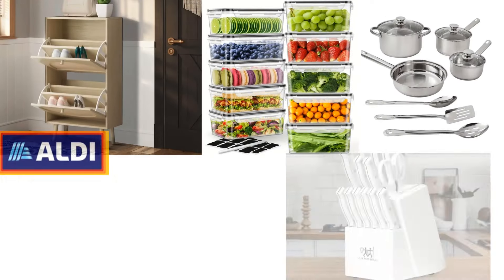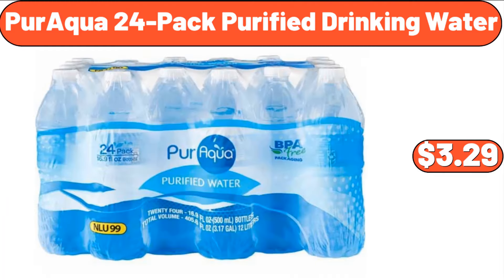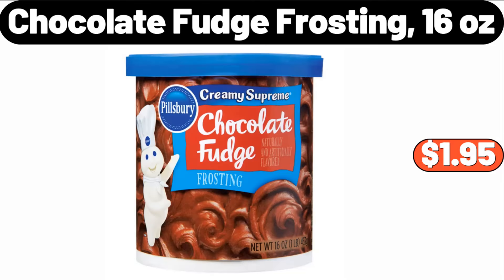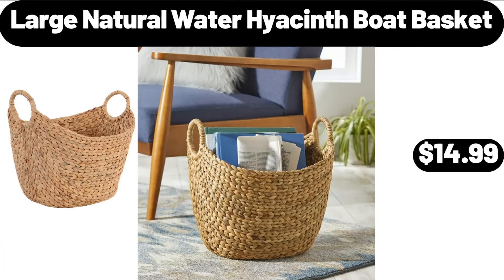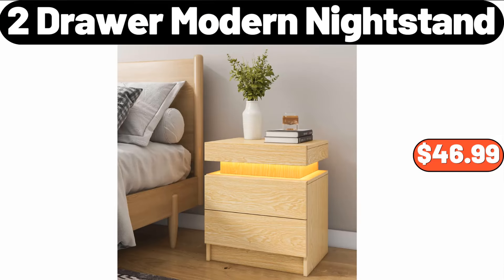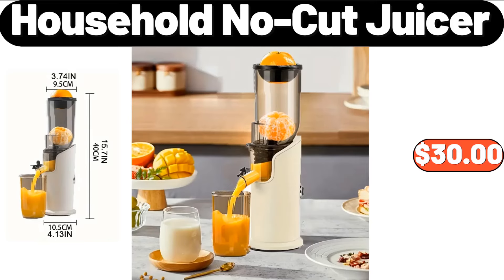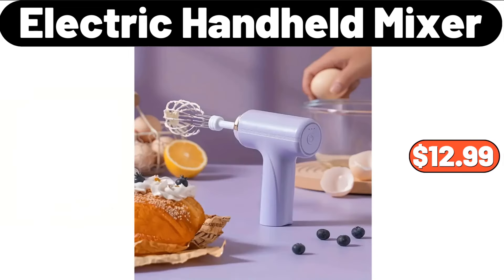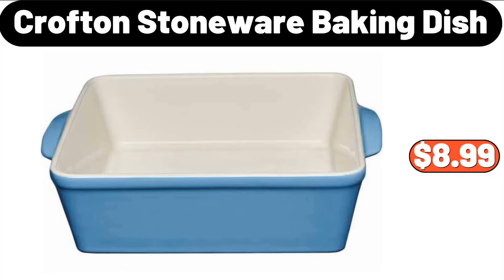ALDI - Opportunity Products Not To Be Missed $5.99‼️ aldi new shopping Save Money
Hello everyone, let's take a look together at the discounted products at aldı market, City Tote, $6.99. 5 Pack Folding Closet Organizers Storage Box, $19.99, My friends, please do not forget to subscribe to the channel and like our video. 2 Drawers Shoe Cabinet, $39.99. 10 Plastic Food Storage Containers, $18.99, My friends, summer is coming and I am trying to upload updated catalogs to you instantly, Please do not forget to like the video. Chafing Dish Buffet Set, $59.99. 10-Piece Cookware Set, $23.99. Multipurpose Floor Storage Cabinet, $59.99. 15-Piece White Knife Set, $22.99. 6pcs Ceramic Dinner Plates Set, $19.99. Stainless-Steel Sink Rack, $4.99, My friends, you can also be informed about instant videos by subscribing to the channel. 4pcs Curtain Set, $8.99. Hanging Garment Bag, $3.99. Frying Pan 3pcs, $29.99. Organizer Shelf,, $5.89. Throw Blanket, $7.99. Bremer, Garlic Chicken or Alfredo Chicken Skillet, $4.19. Light Luxury, Cream Paper Basket, Trash Bin, $19.95. How are you my friends, I hope you are having a good week,Storage Hook Rack, $1.19. Kitchen Turntable Multi-Functiona, $2.89. Round Moroccan, Elastic Soft Cushion, $11.99. Tortilla Press Maker, $14.99. 3pcs Bottom Cake Mold, $0.99. Ceramic Cup, $3.99. 10pcs Glass Food Storage Containers Set, $22.99. Octagonal Frying Pan, $20.99. European Jacquard, Throw Pillow, $7.98. Gas Stove, Top Pizza Oven Box Kit, $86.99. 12-Cup Programmable, Coffee Maker, $19.86. Flower Print Thicken, Fleece Warm Hooded Coat, $14.99. Stainless Steel Firewood Stove, With Outside Chimney, $98.99. Refrigerator Storage Bins, $11.99. 6-Piece Beige, Bathroom Accessory Set, $23.99. Glasses Stand, $0.99. 3pcs Satin Solid Color Bedding Set, $7.99. 12-Piece, Glass Dinnerware Set, $29.99. Simply Nature, Organic Pasta, $1.69. 5-Piece Modern, Dining Set, $128.99. Mini Waffle Maker, $4.89. Space Ceramic Heater, $18.99. 3pcs Luxuriously Modern Duvet Cover Set, $17.99. Ceramic 12-Pieces, Dinnerware Sets, $44.99. PurAqua, 24-Pack Purified Drinking Water, $3.29. Garbage Can for Kitchen, $86.99. Storage Bag Organizer, $1.89. Crofton Teppanyaki or Reverse, Griddle Grill, $16.99. Soft Kitchen Rug, $11.99. L'oven Fresh, Keto Friendly Wheat or White Bread, $3.89. Stainless Steel, Air Fryer Toaster Oven, $86.99. Wall Clock for Living, Room Decor, $21.99. Crofton, Mini Aluminized Steel Bakeware, $3.99. 4pcs Pillow, $2.99. 2pcs Velvet Bed Pillow, $7.99. Small Tree, Home Decoration, $2.68. Ceramic Loaf Pan, $12.99. Ceramic Flower Shaped, Plate, $12.99. Fruit Tray, $13.27. Wooden Cookie Mold, $3.84. Stainless Steel Lunch Box, $14.39. 5 Quart, Stainless Steel Bowl, $28.48. 3pcs Bottle Shaped Coffee, Pattern Wooden Plaque, $6.99. Ceramic Flower Pattern, Porcelain Jar With Lid, $22.99. Soft and Thickened, Tatami Seat Cushion, $9.95. Kitchen Ginger Garlic, Storage Basket, $12.99. Huntington Home, Around the World Candle, $6.99. Oil-proof And Waterproof Apron, $3.99. 6-Pieces White Non-stick, Stainless Steel Knife Block Set, $35.99. Egg Rack, $3.99. Marble Pattern, Countertop Side Table, $44.99. Onion, Potato And Garlic Storage Box, $32.99. Elastic Fingerless Touch Screen, Fall Winter Gloves, $2.99. Ponzi Tufted Ottoman, $58.99. Double Wall Glass Coffee Mugs, $3.99. Freestanding Fan, Forced Electric Fireplace, $35.99. Ceramic Plates Set of 6, $17.99. Airtight Laundry Detergent Dispenser, 3 Pack, $18.99. Garlic Fine Herb Gournay Cheese, 5.2 oz, $4.39. Invicta Pro Diver Quartz, Mother of Pearl Dial Ladies Watch, $69.99. 4-Piece, Ceramic Stoneware Dinnerware Set, $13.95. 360° Surround Heater, $19.99. Electric Sandwich Maker, $24.99. Roll Out Undersink Organizer, $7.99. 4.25 quart Oven-to-Table, Stoneware Baking Dish with Cradle Carrier, $28.99. Chocolate Fudge Frosting, 16 oz, $1.95. 4-in-1 Convertible Folding Sofa Bed, $64.99. Cordless Handheld Blower, $52.99. Porcelain Teapot, $7.99. Simply Nature, Organic Deluxe Macaroni, Cheese or Shells & Cheese, $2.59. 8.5qt Foodi PossibleCooker, $79.99. Stick Table Lamp, $8.99. 12 inch, Pizza Maker and Skillet, $32.99. Purple Live Grower Pot, $7.99. Slow Cooker, $19.99. Fruit Tray with Handle, $9.98. Key Holder, $2.99. Sink Organizer, $1.99. Office Chair, $39.99. Pillow Set of 2, $8.99. Pillowcase Set of 4, $2.99. Bird Harvest Tabletop Decoration, $4.34. Shower Caddy 2 Pack, $11.99. Mail Holder for Wall, $6.99. Kitchen Cooking Utensils Set, 33 pcs, $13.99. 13 inch, Round Stoneware Covered Baking Dish, $24.99. Electric Fondue Pot Set, $16.99. Organizers Set of 8, $8.99. Ceramic Frypan, $8.99. French Door Air Fryer Oven, 26 Quart, $89.99. Nonstick Cookware Sets, 10 pieces, $59.99. Kick Scooter, $11.99. Brushes 2Pack, $8.99. Travel Neck Pillow, $6.99. 4 SECTIONS Shoe Rack, $39.99. Ninja Multi-Cooker, $66.99. Smart Watch for Women Men, $12.99. Vacuum Cleaner, $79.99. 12-Piece Stoneware Dinnerware Set, $34.99. Ceramic Bath Double Layer Large Bread Box, for Kitchen, $32.99.